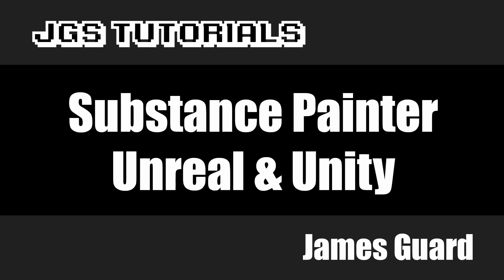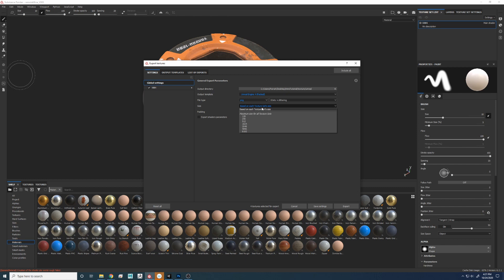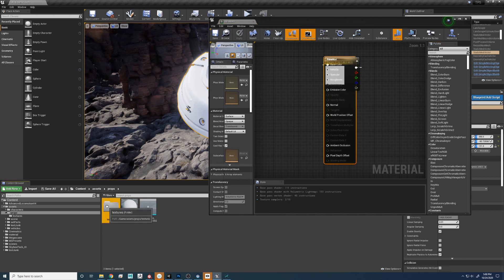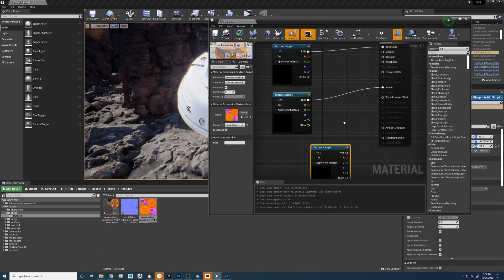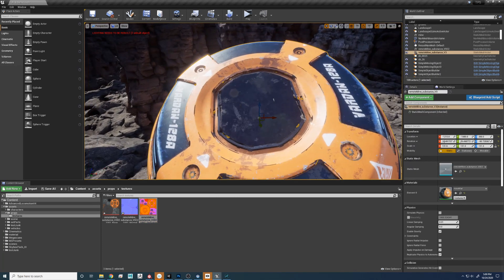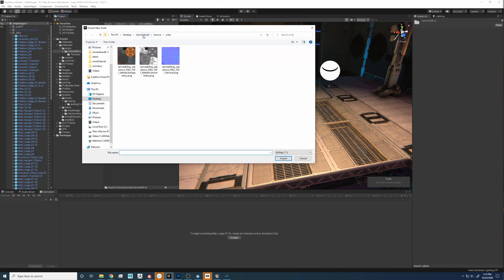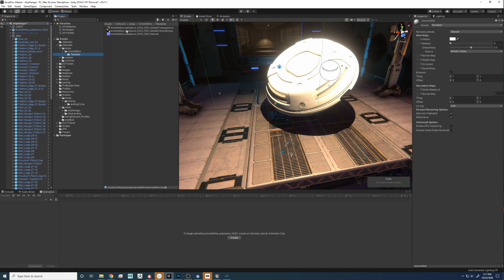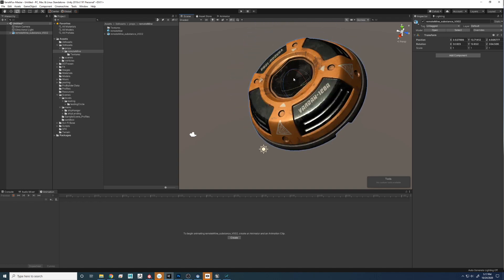Export Substance painter textures to Unreal and Unity, made easy!!!!!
Learn how to export Substance painter Textures properly for Unreal and Unity, Made EASY!